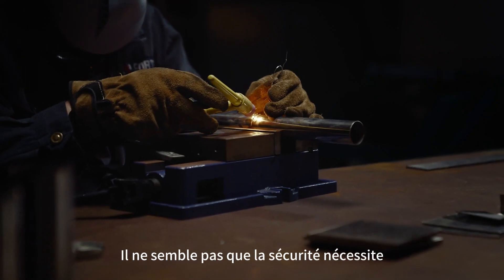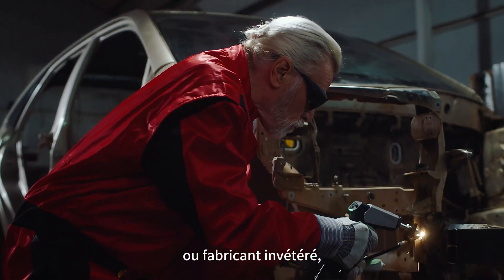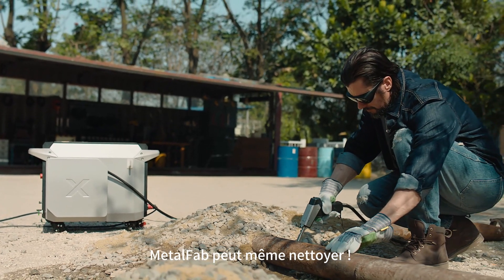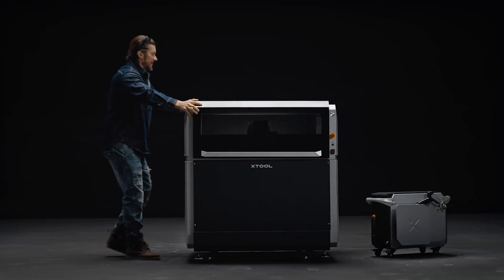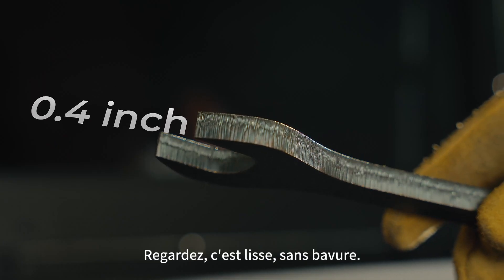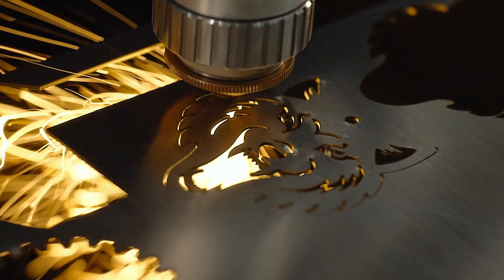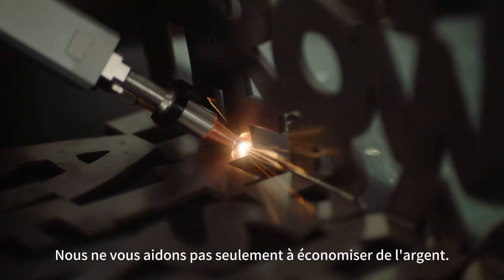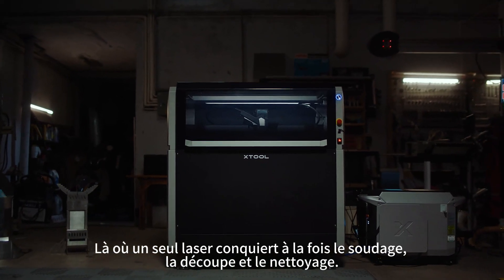xTool MetalFab Soudage Laser & Découpe CNC - Le Travail des Métaux Simplifié !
Le travail des métaux était autrefois intimidant — des outils complexes qui étouffent la créativité, peu adaptés aux débutants et d’un coût prohibitif.
Avec le xTool MetalFab, tout change. La puissance industrielle rencontre la simplicité d’un atelier. Soudez et découpez avec une précision professionnelle dès le premier jour. Sans jargon. Sans frustration. Juste une créativité pure et sans limites.
Faisons du travail des métaux la nouvelle menuiserie — accessible, inspirante et entièrement à votre portée.
Solution Tout-en-Un. Soudures de qualité experte. Coupes niveau industriel. Laser fibre de précision. Système à double caméra. Logiciel adapté aux débutants. Sortie stable 24h/24. Performance fiable de -10°C à 40°C.

🚨 Nous sommes ravis de vous annoncer que xTool MetalFab est désormais disponible sur KICKSTARTER ! La première solution intelligente de soudage laser & de découpe CNC au monde pour le travail des métaux est officiellement lancée. 🔥
🔗 Cliquez sur notre lien pour sécuriser votre offre exclusive dès maintenant !

💵 Si vous avez payé l'acompte de 500 € sur notre site web, vous pouvez effectuer votre paiement final via notre lien - connectez-vous simplement avec votre email d'origine.

⏰ Période de paiement final : du 25 avril au 23 mai

Pour les clients qui finaliser le paiement avant le 8 mai, vous aurez une carte de réduction de 20 % pour les matériaux.🎁

Si vous fournissez un numéro de TVA intracommunautaire valide (vérifié via le système VIES de l’UE). 1 minute pour demander, 1 heure pour économiser - l'exonération de la TVA en toute simplicité !

Si vous souhaitez savoir plus de détails, vous pouvez nous rejoindre.✨

xTool France Média Social